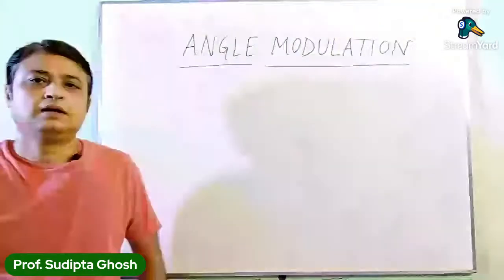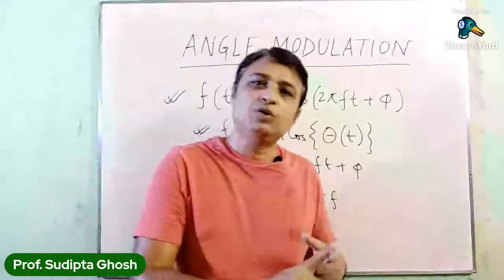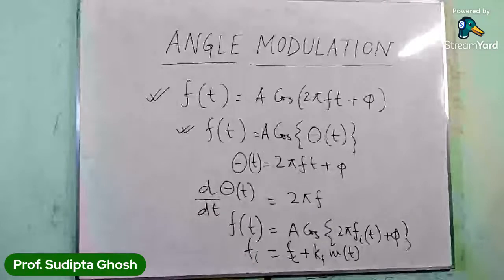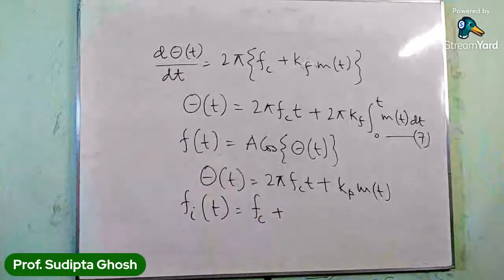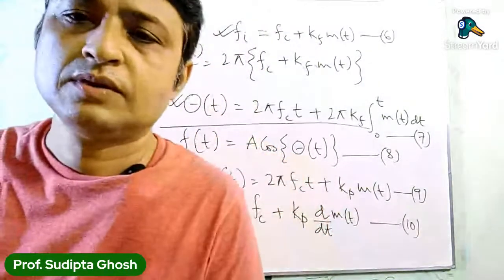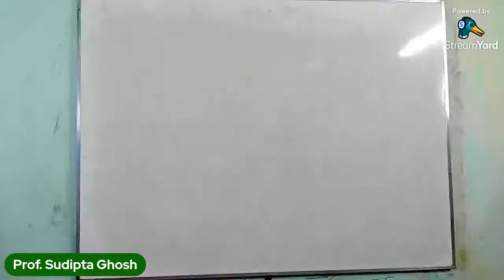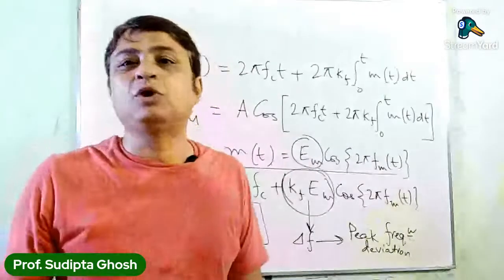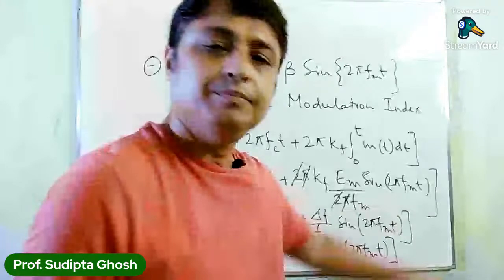Modulation (Frequency Modulation):Lecture 3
Modulation (Frequency Modulation):Lecture 3. In this video I have explained first of all the angle modulation, then I have divided the topic into FM and PM. After that I have shown the mathematical derivation of a FM and PM waves, then I have shown the frequency spectrum of FM wave.